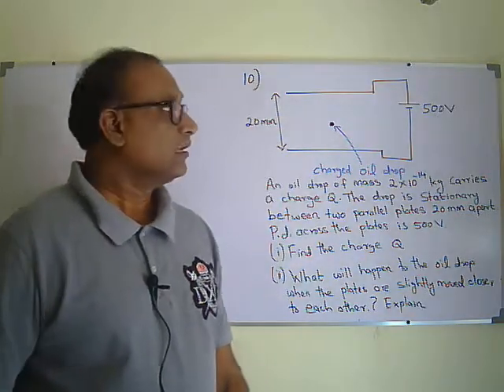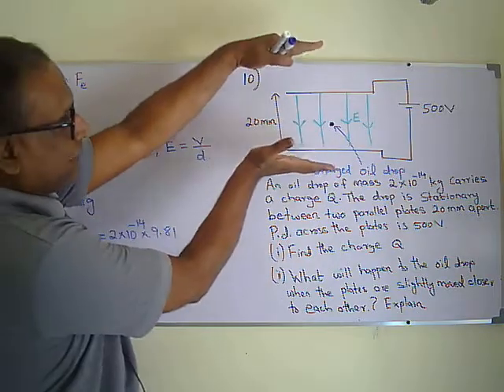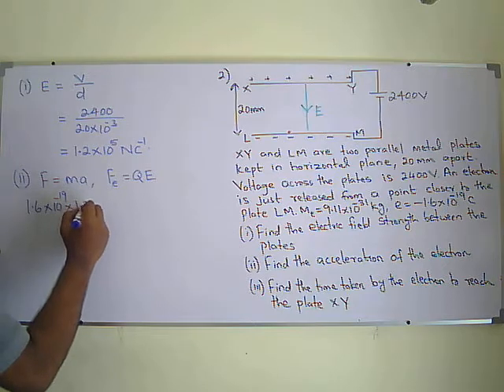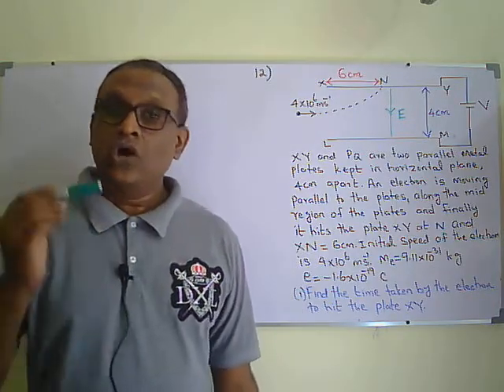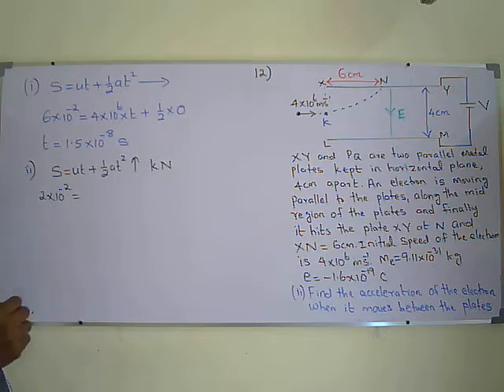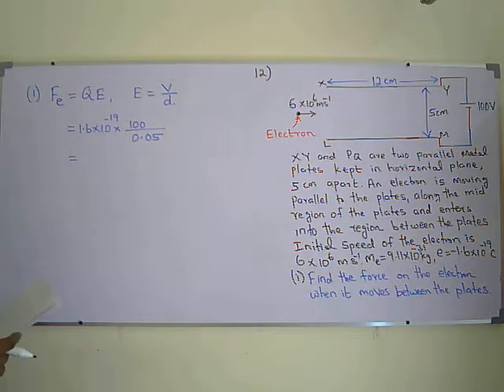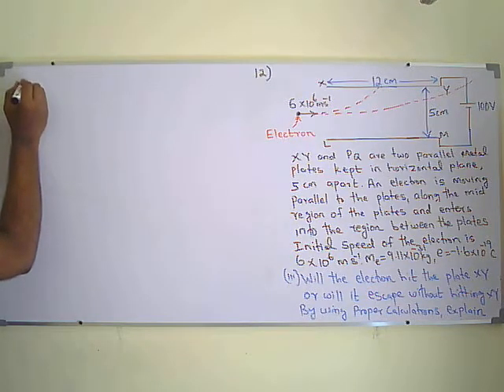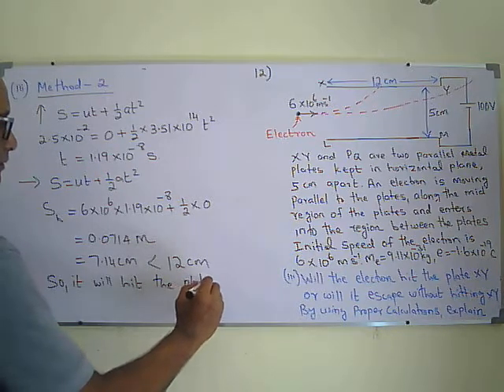Lesson on Questions Uniform and Radial Electric field strength Coulomb Edexcel IAL Unit 4 WPH14/01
0:00 Lesson on Question Radial Uniform Electric field Strength potential Edexcel IAL Unit 4 WPH14/01